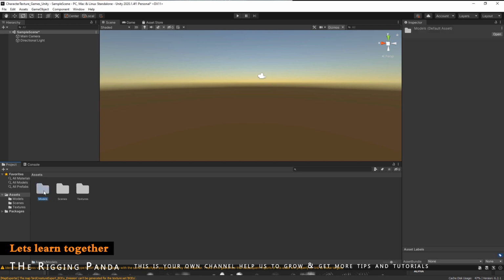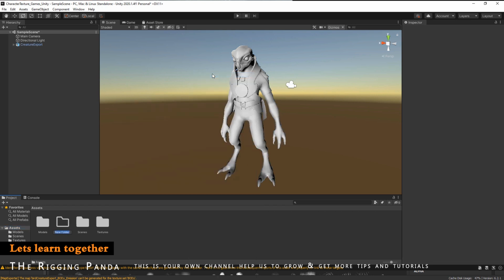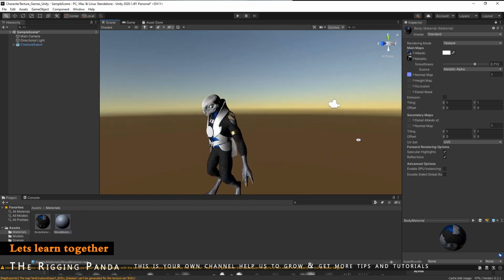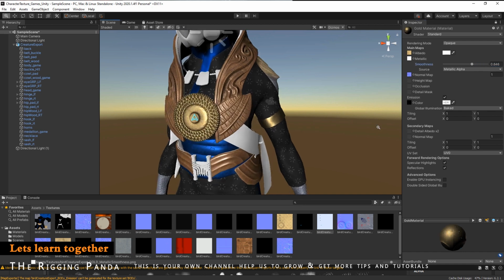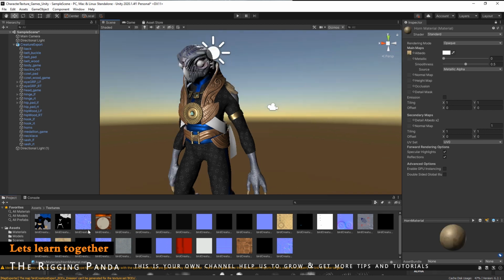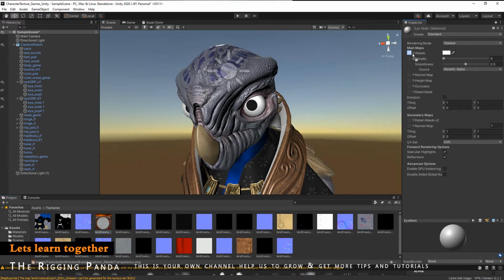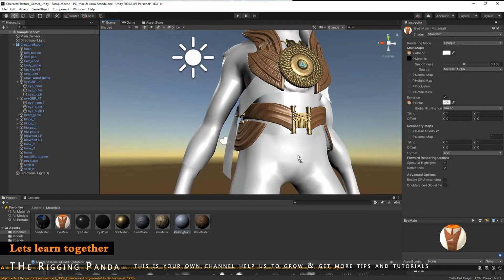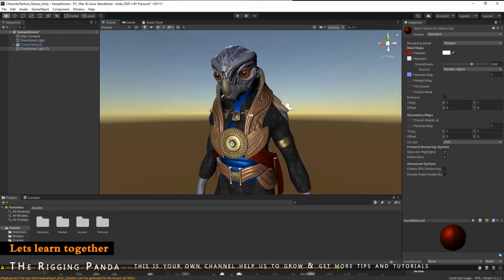3D Creature Texturing for Games in Substance Painter: Full Guide (Chapters 16-17)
3D Creature Texturing for Games in Substance Painter: Full Guide (Chapters 16-17)

"Welcome to Lessons 16 & 17 of our 3D Creature Texturing for Games series! In this episode, we take you deeper into the world of advanced texturing using Substance Painter and Unity. Learn professional techniques to make your game creatures look stunning and ready for real-time rendering in Unity. Whether you're a game artist or 3D enthusiast, these tutorials provide step-by-step guidance to elevate your skills.

🚀 What You'll Learn:

Chapter 1-17-: Essential Basics of Creature Texturing in Substance Painter
                        : Advanced Skin and Fur Texturing Techniques
                       : Creating Realistic Textures for Game-Ready Creatures
🎮 Why Watch?

Pro tips for realistic creature textures
Easy-to-follow, detailed walkthroughs
Techniques used by industry professionals in AAA game development

3D Creature Texturing,
Substance Painter Tutorial,
Game-Ready Textures,
Creature Design for Games,
3D Game Texturing,
Substance Painter for Games,
3D Modeling for Games,
Creature Texturing Workflow,
Texturing in Substance Painter,
Realistic Game Textures,
Game Development Tutorials,
AAA Game Texturing,
Skin and Fur Texturing,
3D Character Texturing,
Advanced Texturing Techniques,
Substance Painter Basics,
3D Art for Games,
3D Texture Painting,
3D Creature Texturing for VFX,
Substance Painter VFX,
VFX Creature Design,
VFX Texturing Techniques,
3D Texturing for VFX,
Creature Texturing for Film,
Substance Painter for VFX,
Realistic Texturing for VFX,
3D VFX Workflow,
Texture Painting for VFX,
VFX Asset Creation,
Advanced Texturing for VFX,
VFX Character Design,
Film-Ready Creature Texturing,
VFX Texturing in Substance Painter,
Movie Creature Texturing,
Texturing for CGI,
VFX Tutorials,
Creature Texturing Workflow,